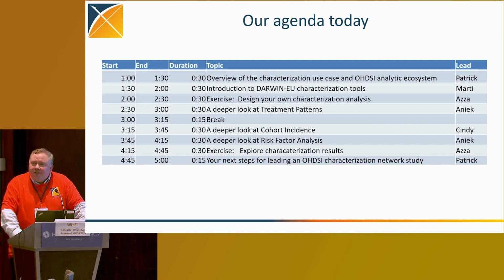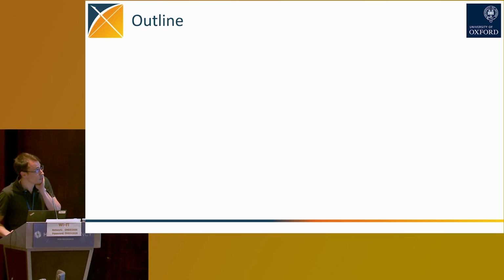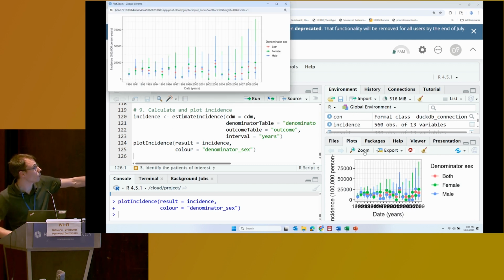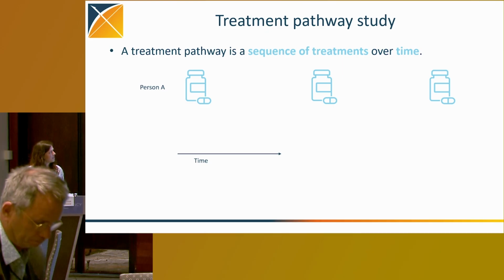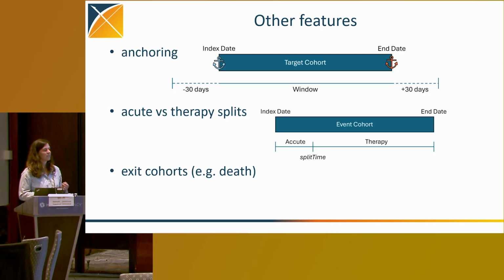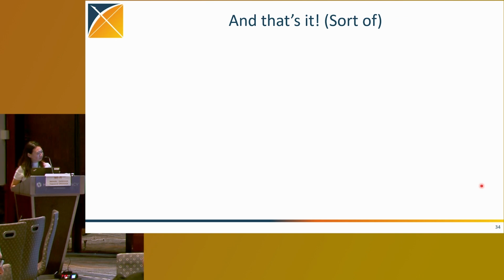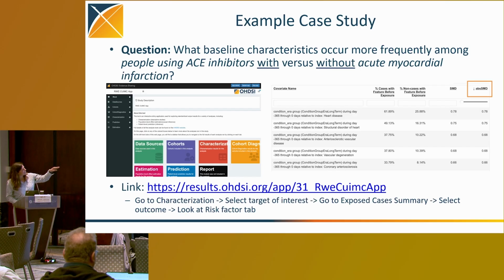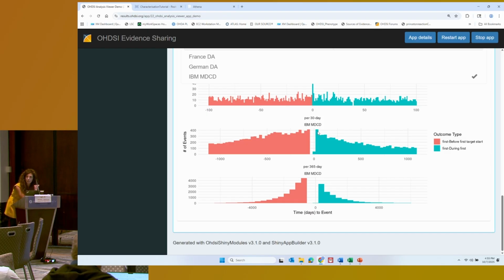OHDSI2025 Tutorial: Clinical Characterization Applications to Generate Reliable Real-World Evidence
Tutorial Title: Clinical Characterization Applications to Generate Reliable Real-World Evidence

Description: Clinical characterization—descriptive statistics to summarize disease natural history, treatment utilization, and outcome incidence—are at the heart of many real-world data applications, including study feasibility and quality improvement. In this tutorial, students will learn how to design and implement observational network studies for characterization, and how to apply tools and practices developed by the OHDSI community to ensure the evidence generated is reliable.

Faculty: Patrick Ryan, Johnson & Johnson; Aniek Markus, Erasmus MC; Hsin Yi “Cindy” Chen, Columbia University; Azza Shoaibi, Johnson & Johnson

Event: 2025 Global Symposium

Time Stamps:
0:00 - Introduction
29:23 - Introduction to DARWIN-EU Characterization Tools
1:05:04 – Exercise: Design Your Own Characterization Analysis
1:25:29 - A Deeper Look at Treatment Patterns
2:01:18 - A Deeper Look at Cohort Incidence
2:27:55 - A Deeper Look at Risk Factor Analysis
2:59:03 – Exercise: OHDSI Characterization Evidence Sharing Demo

All materials from the 2025 Global Symposium, including talks, slides, posters and tutorials, are available on the event homepage